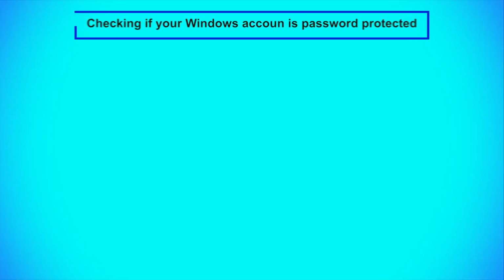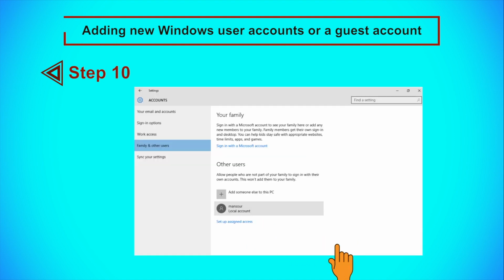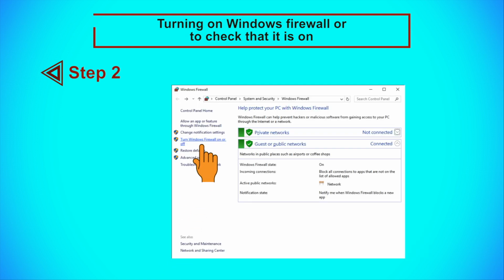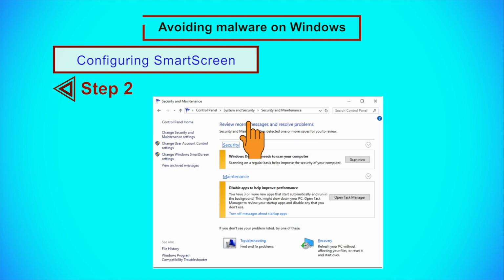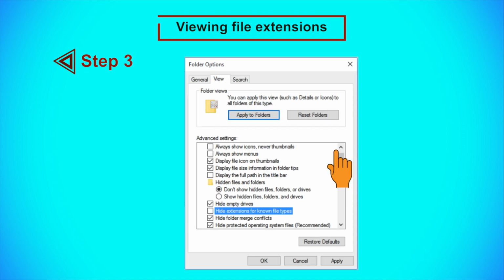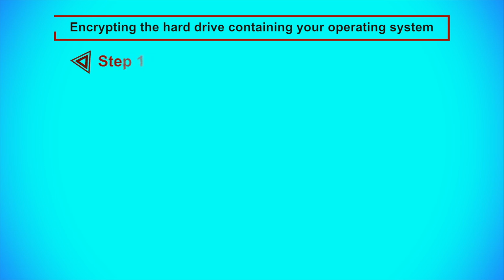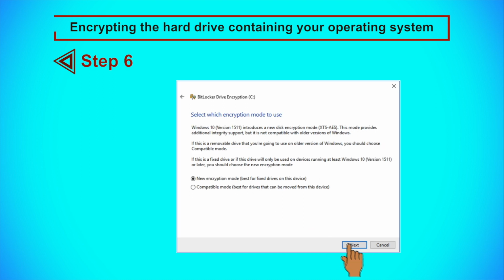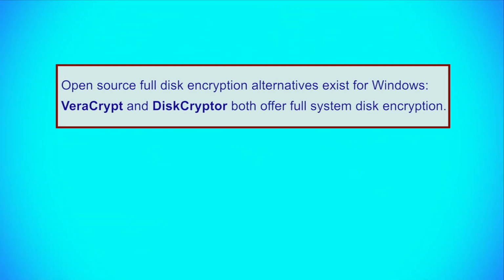User account password